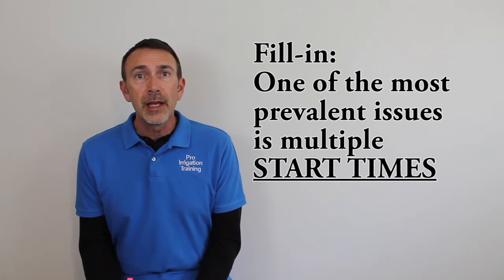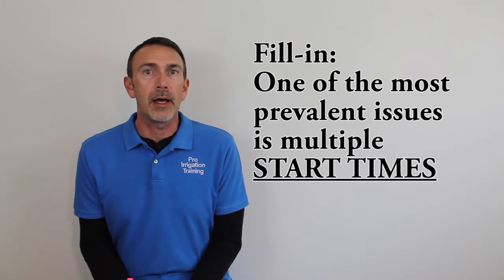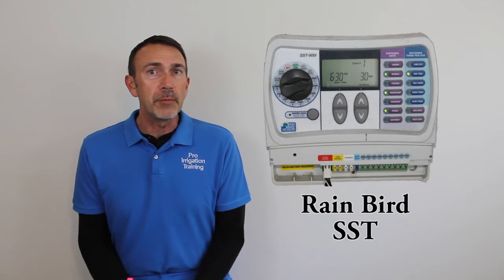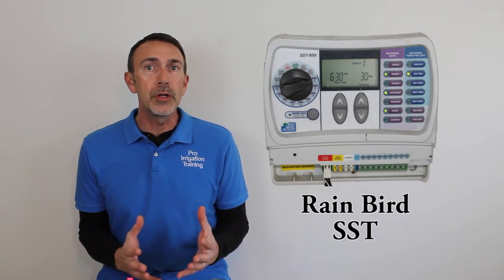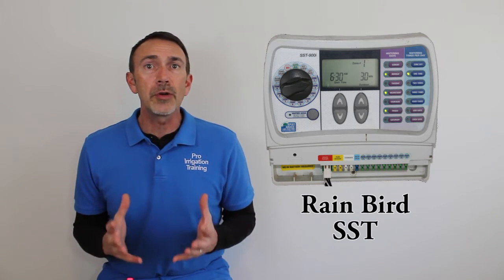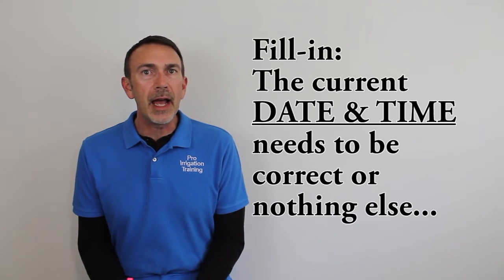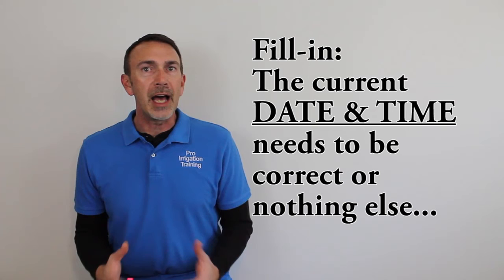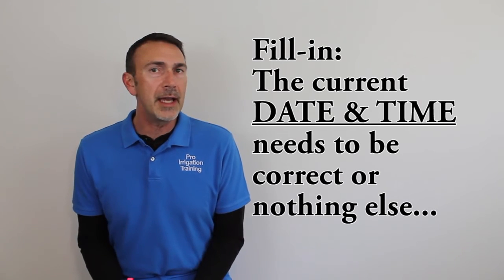Common Irrigation Timer Problems and Issues (sprinkler education)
This video is a discussion about common problems with irrigation timers that we see in the field from our online video course called Irrigation 101: Electrical Basics and Irrigation Timers.